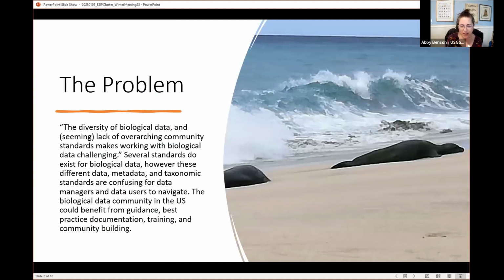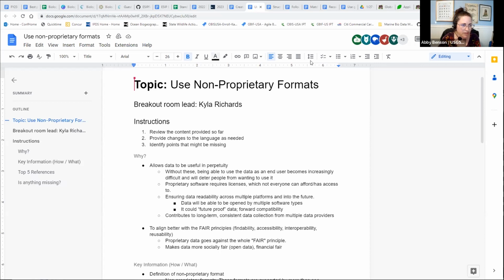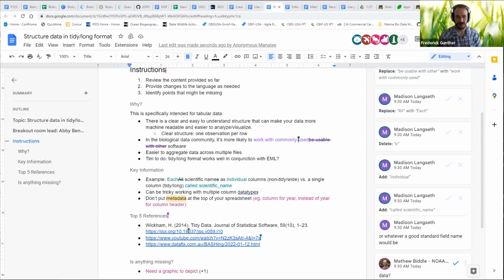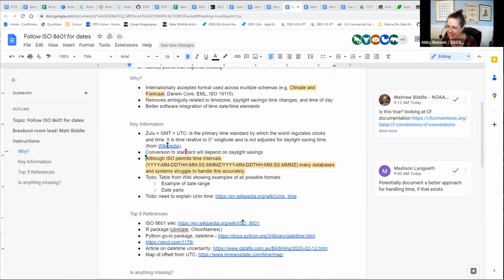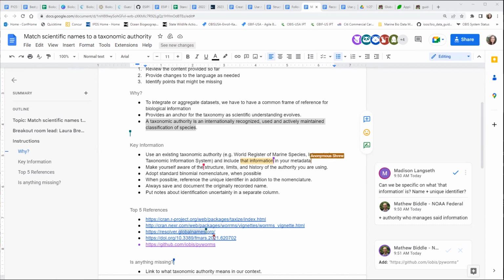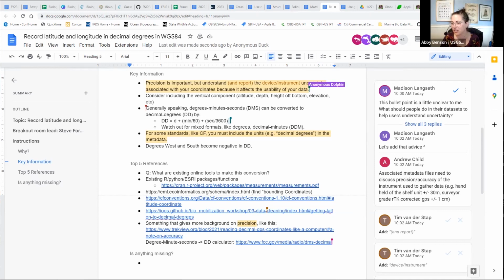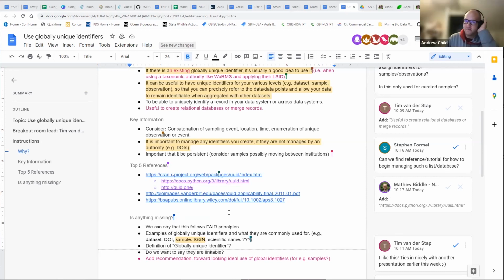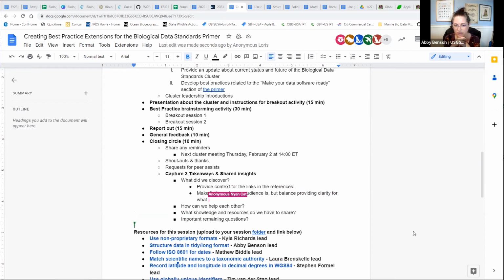Creating Best Practice Extensions for the Biological Data Standards Primer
Recording of session held at January ESIP Meeting held virtually, Jan. 23-27, 2023.